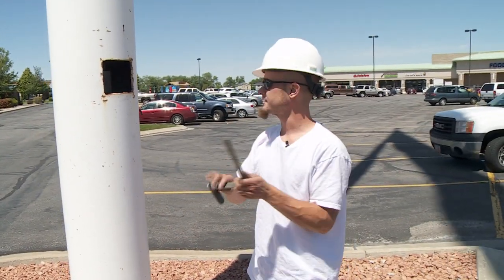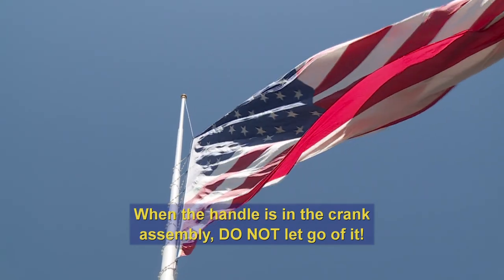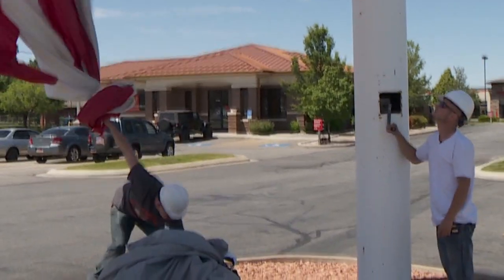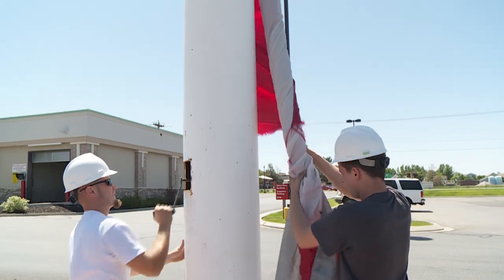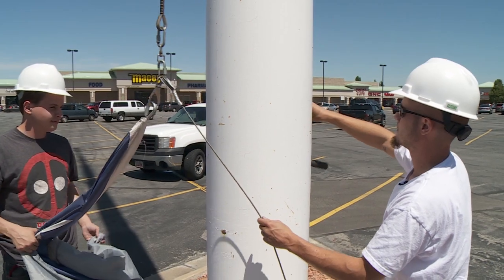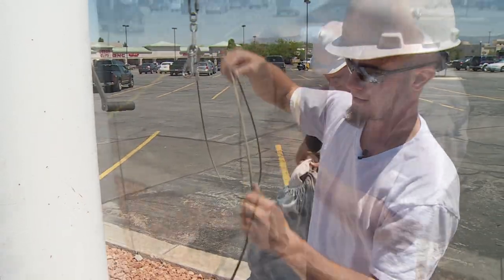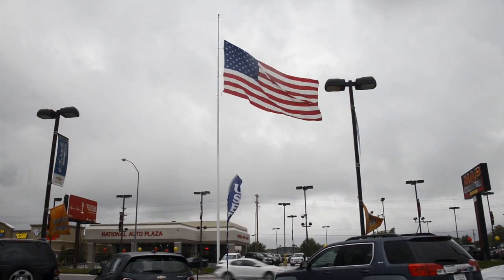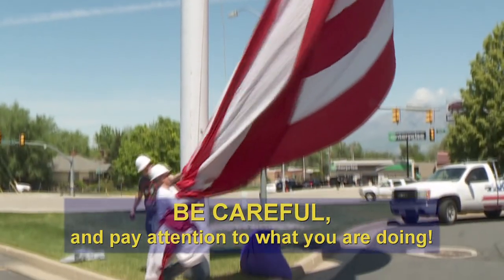Lowering a Large Flag on a Steel Crank Flagpole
Have you ever wondered how difficult it is to work with a really large flag on a steel crank flagpole? This video shows the necessary steps and precautions to take when lowering a large flag that is on a steel crank flagpole.